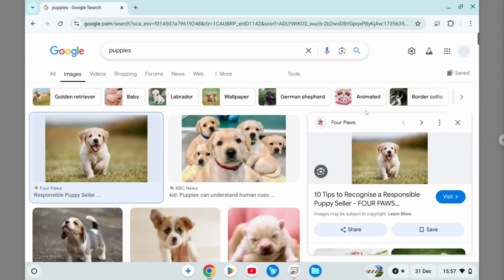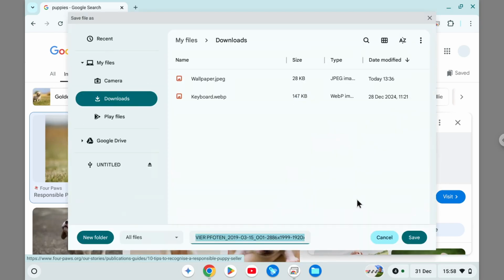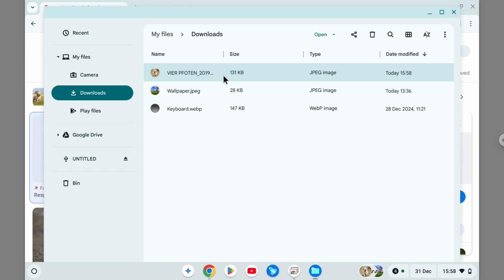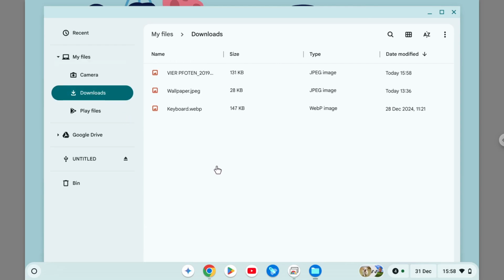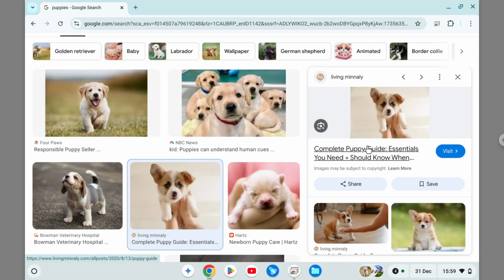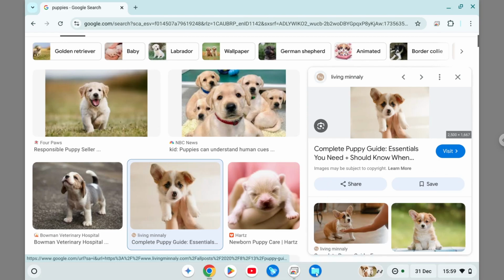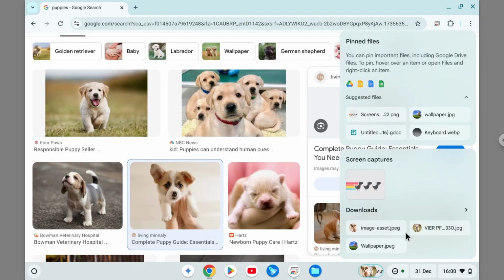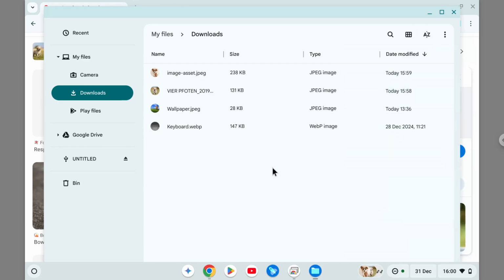How to Open Downloaded Files on My Chromebook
👉 Having trouble finding and opening downloaded files on your Chromebook? This video guides you through the simple steps to locate and access your downloaded files. Learn how to use the Files app, check your Downloads folder, and even use Chrome's download history to find what you need. Make managing your files on ChromeOS a breeze